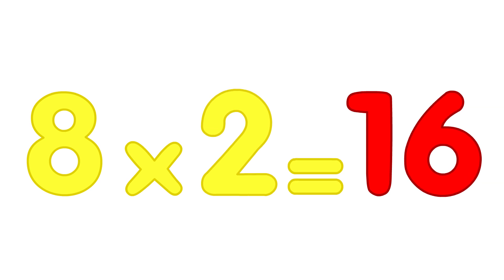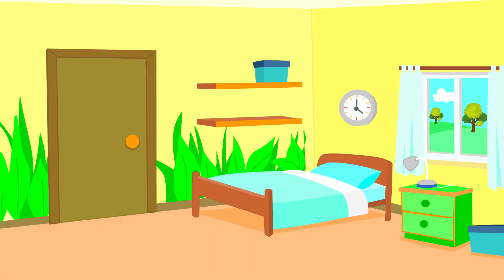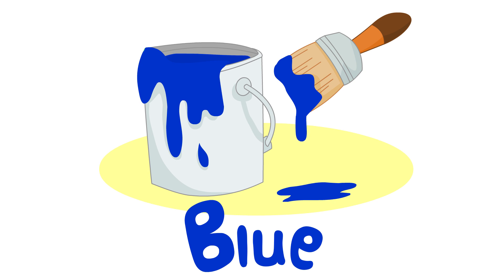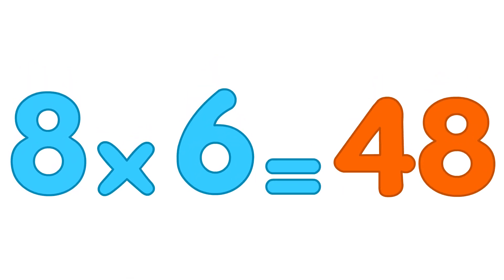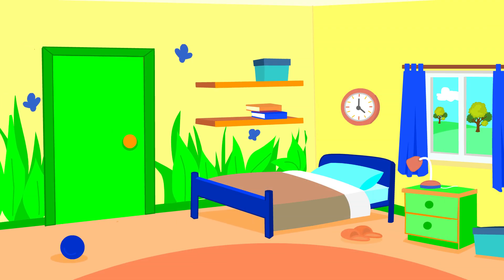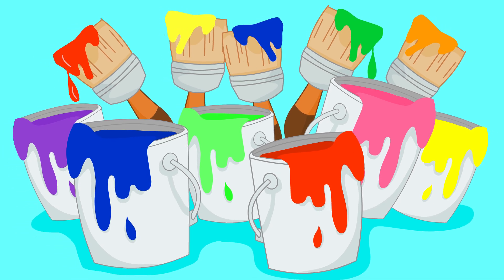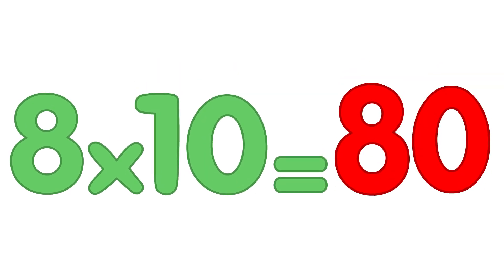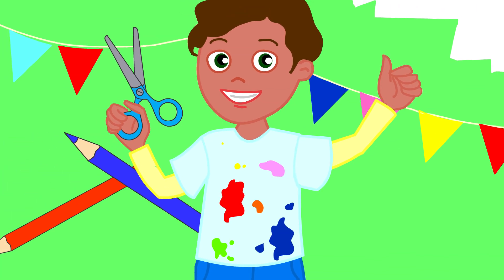8 Times Table Song | Multiplication Song for Kids | Learn Math Song for Preschoolers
This multiplication song for kids is the perfect way to learn math while having fun! That's right: kids and preschoolers will learn the 8 times table super fast!

The 8 times table song is the seventh video in our series designed to teach math to kids and preschoolers through songs.

Our math songs are designed by experts to help kids learn and memorize multiplication through stories, rhymes and colors.

Teachers and parents alike can use this multiplication song to help their kids and students learn math fast and easily.

This series of songs is a great memorization trick, and excellent to teach math to children and preschoolers.

★ 8 Times Table Song - Multiplication Song Lyrics ★

8 x 0 = 0
My bedroom walls are yellow
8 x 1 = 8
It's time to decorate
8 x 2 = 16
First I'll use some green
8 x 3 = 24
Don't forget the door

8 x 4 = 32
Now let's add a bit of blue
8 x 5 = 40
Today I'm feeling crafty
8 x 6 = 48
I know this will end up great
8 x 7 = 56
Let's add red to the mix

8 x 8 = 64
Let me add some rainbow
8 x 9 = 72
I hope you'll like it too
8 x 10 = 80
Now I'm feeling hungry
Multiply by eight
It's fun to decorate